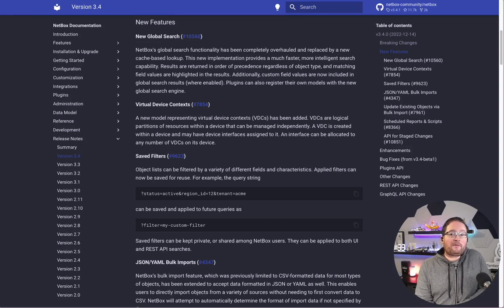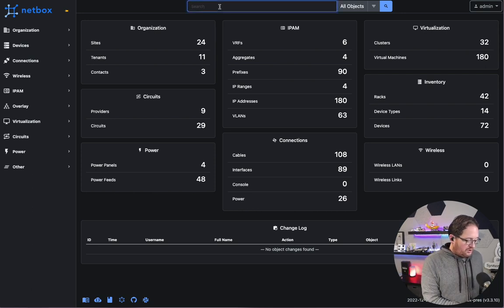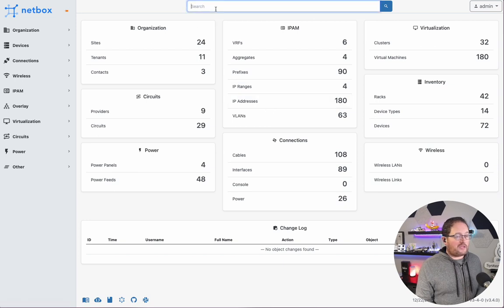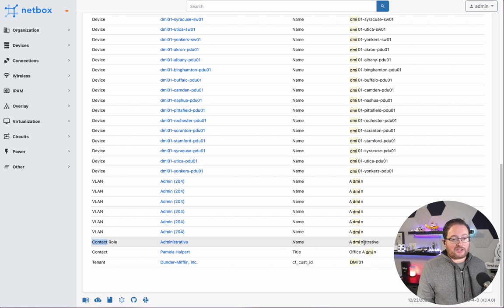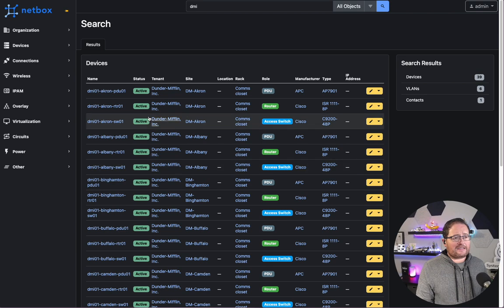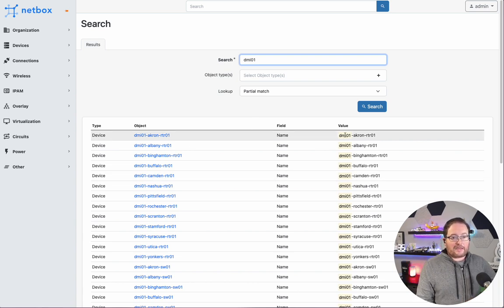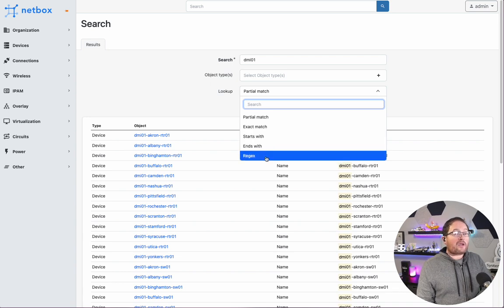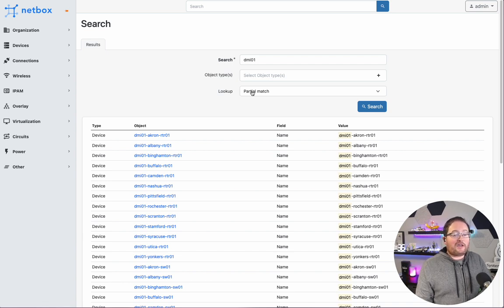NetBox v3.4: New Global Search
A quick look at the overhauled global search functionality that is part of v3.4.